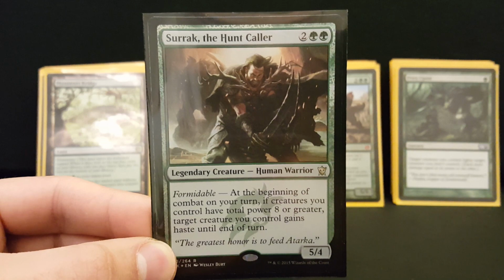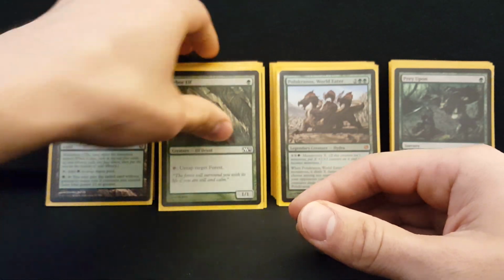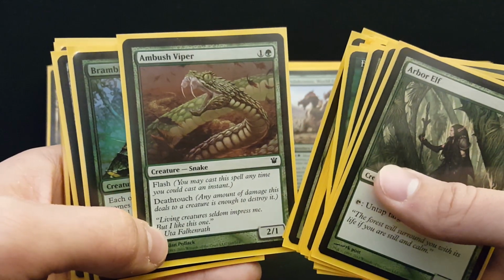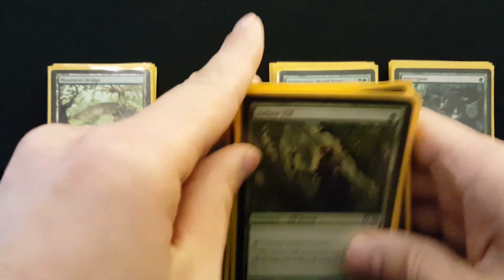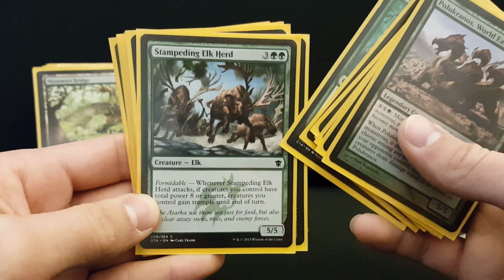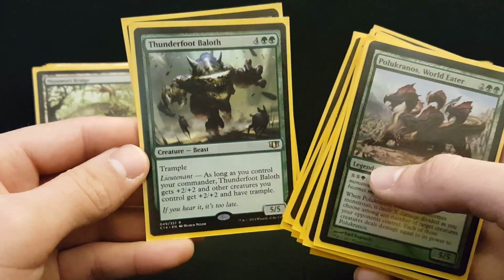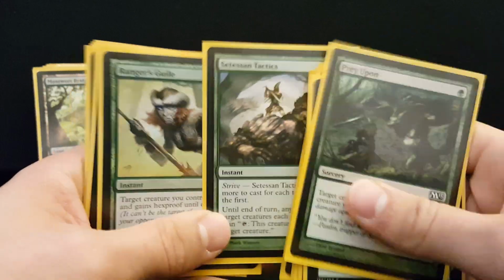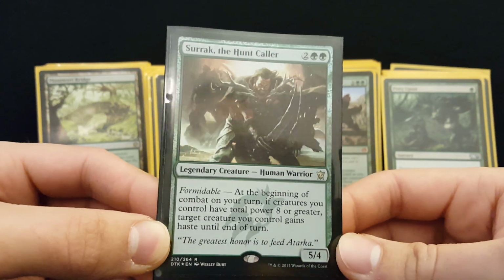2 Dollar Surrak, The Hunt Caller Deck Tech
2DH is a format just like EDH, but all of your cards need to have a version below $2 on tcgplayer.com's median price to be considered legal. This restriction creates a new, and slightly more casual EDH meta. 2DH is more welcoming for newer players, and great for those who don't want to spend hundreds of dollars to create a new deck.

You're welcome to join our facebook group where we have official rules and a list of community decks Our playgroup is local to Seattle and we meet at Card Kingdom every Thursday night from 6pm until midnight.